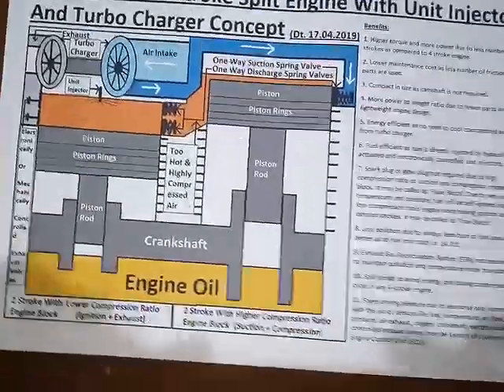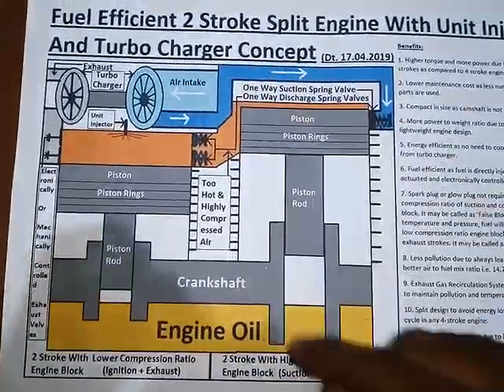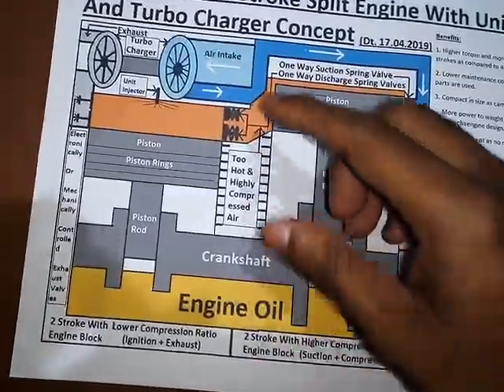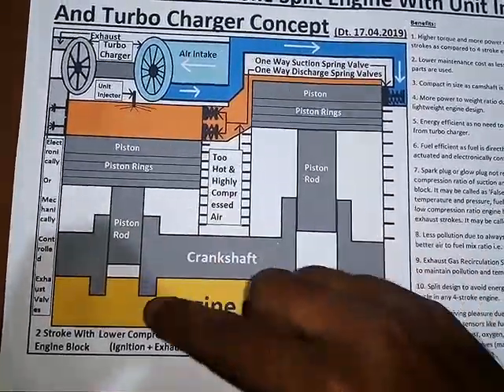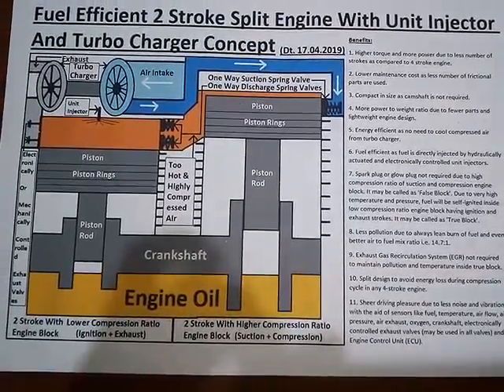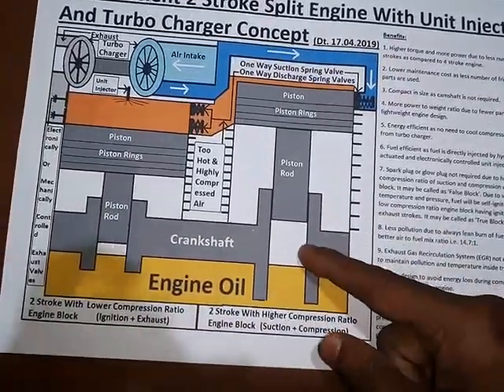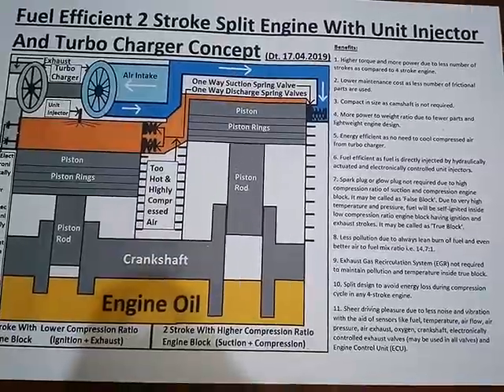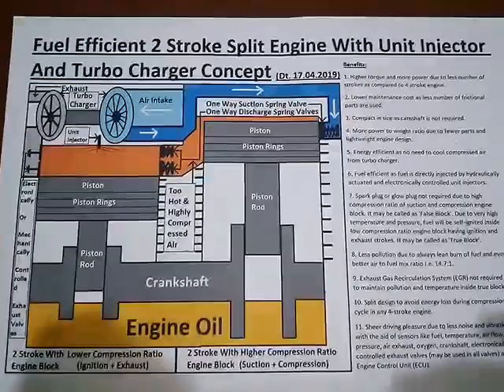FUEL EFFICIENT 2 STROKE SPLIT ENGINE WITH UNIT INJECTOR AND TURBO CHARGER CONCEPT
New 2-Stroke Engine Concept For More Torque And Power.